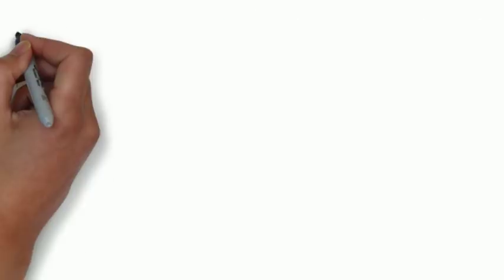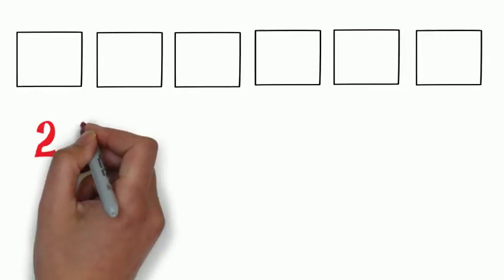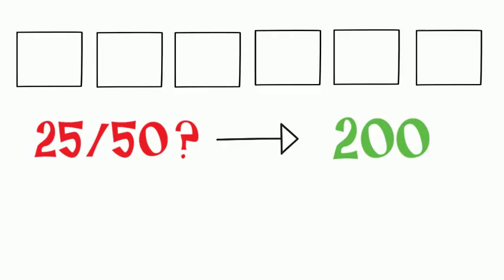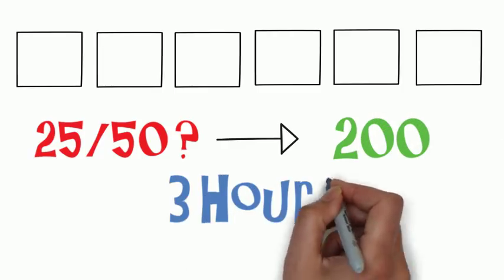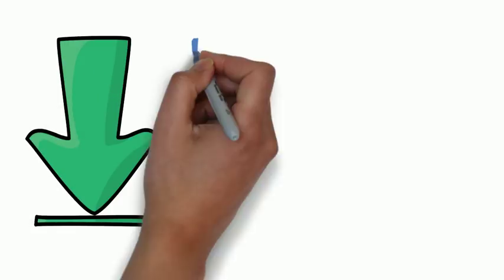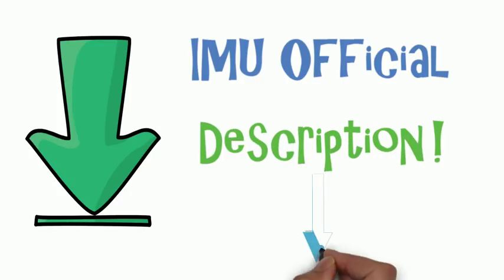How to crack IMUCET exam , Merchant Marine / Maritime Engineering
Best combination, bulletproof

2nd best for smart students

2nd best for average students

at least buy this one(sample papers)

if you cant afford the above